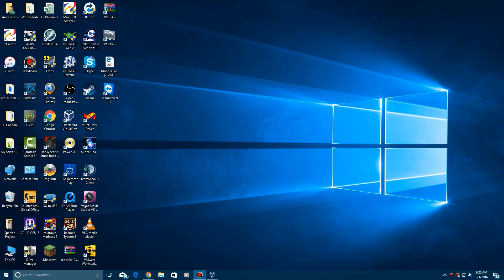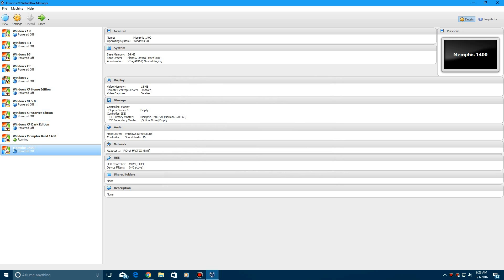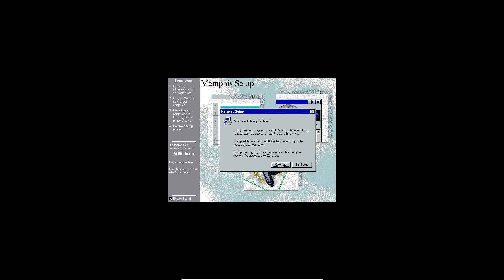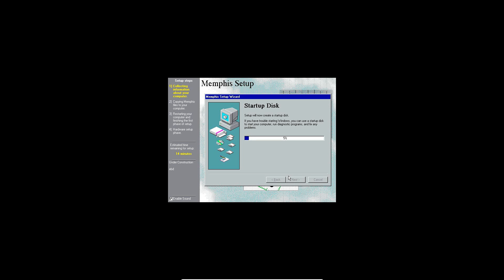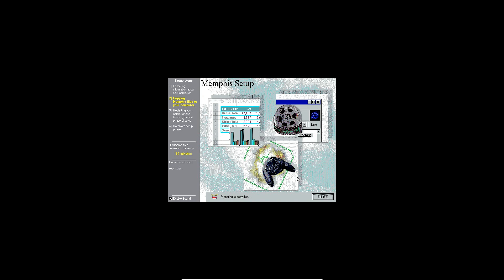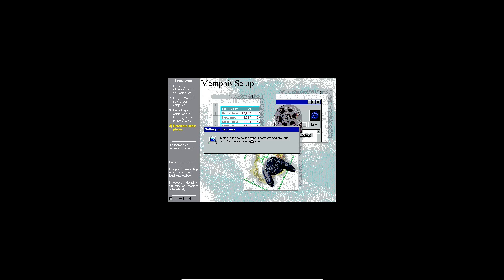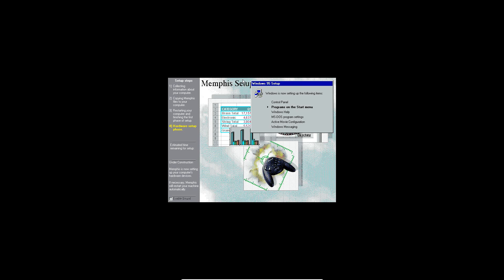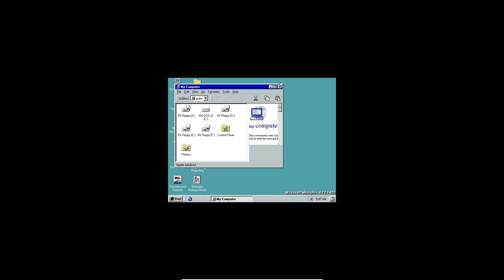Windows Memphis Build 1400 - Installation in Virtualbox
Here is a video tutorial on how to install Windows Memphis Build 1400 in Virtualbox!  This build was part of the Beta 1 of Windows 98 Betas!

BIOS Date:
2/25/1997